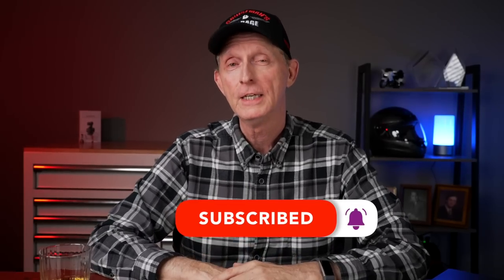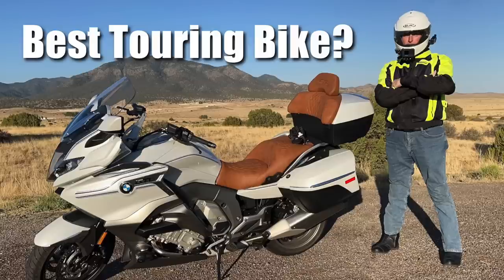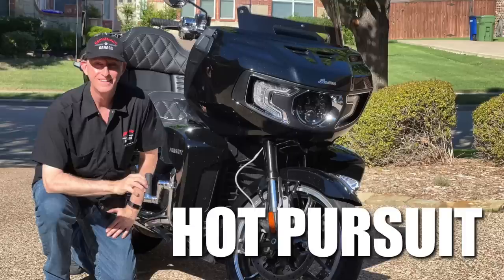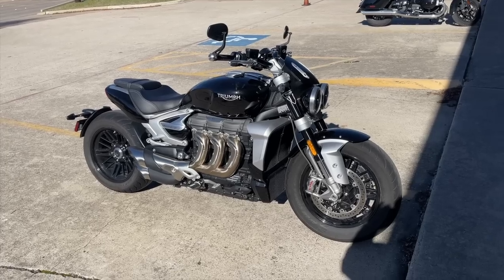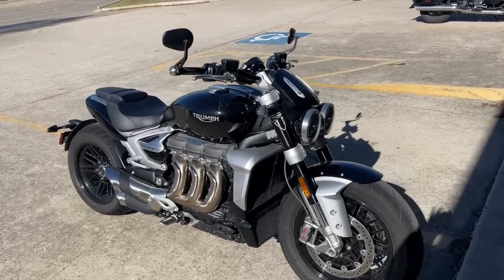2022 Year In Review and What Lies Ahead in 2023 | Cruiseman's Garage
Let's take a quick look back at 2022 and what we can expect in 2023.